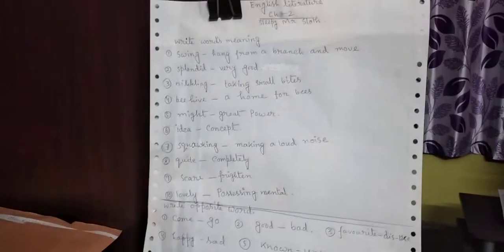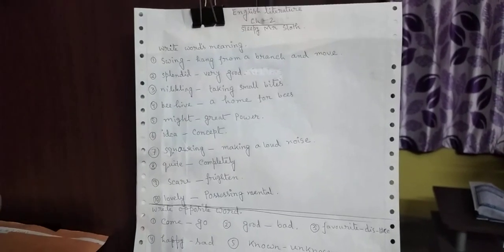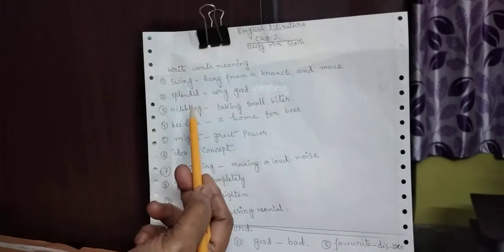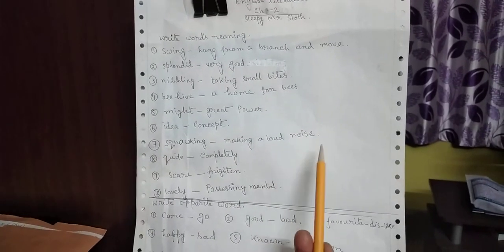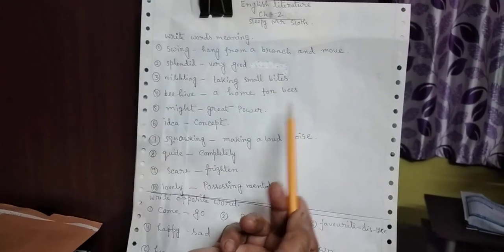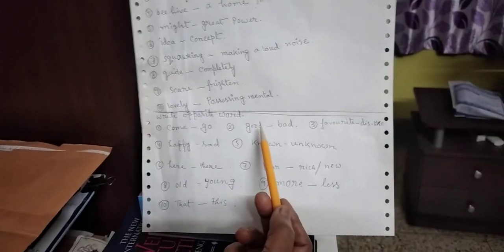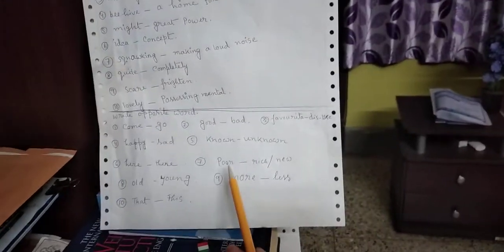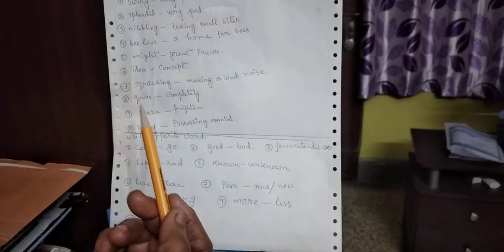English Literature CHAPTER- 2 Sleepy Mr. Sloth CLASS-KG-A and B